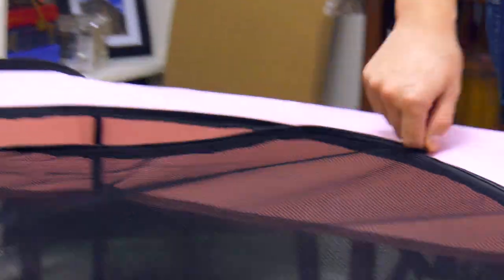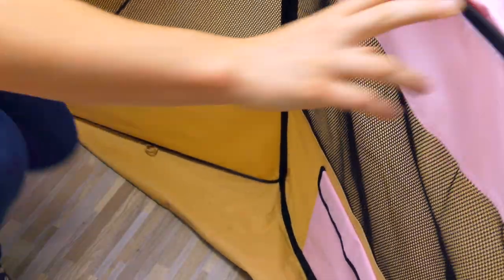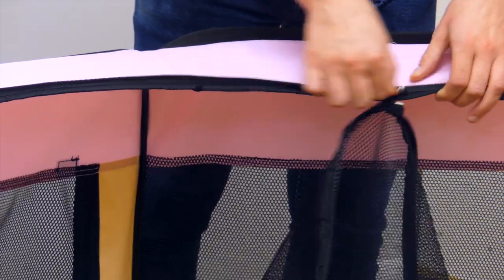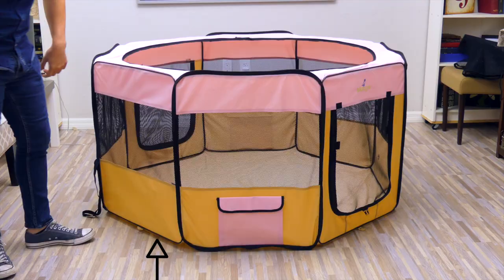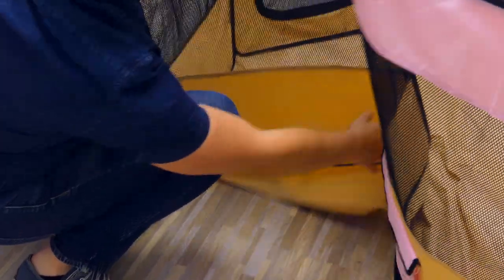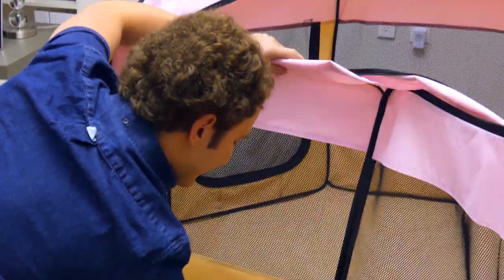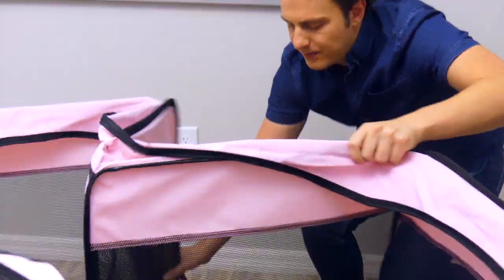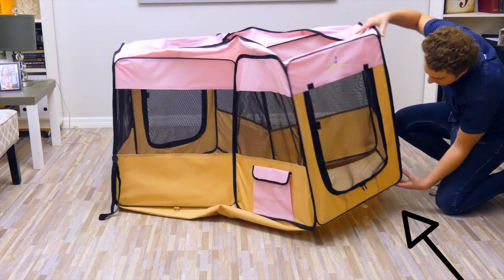How to fold the zampa foldable playpen